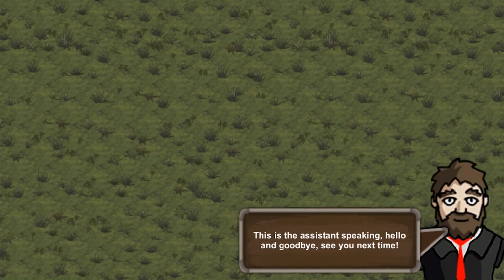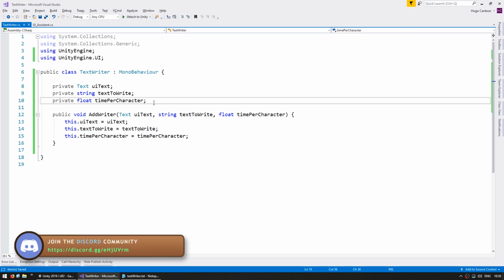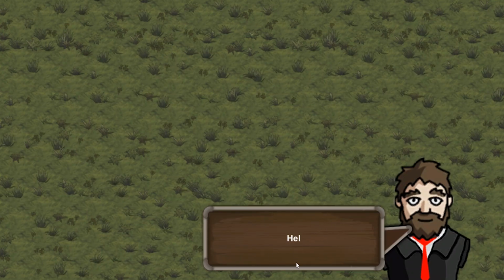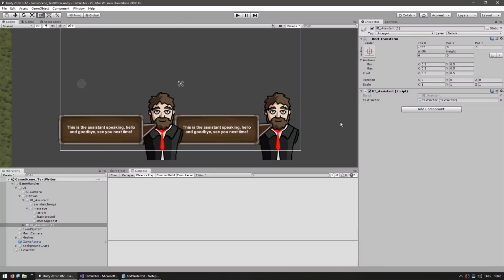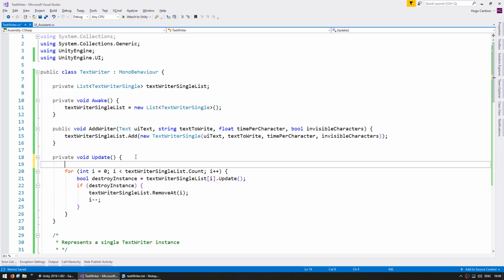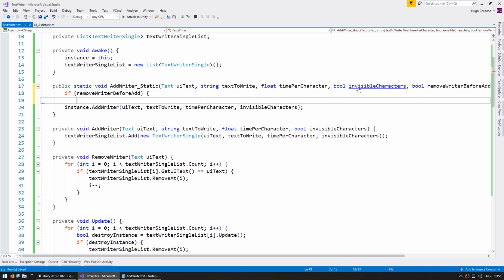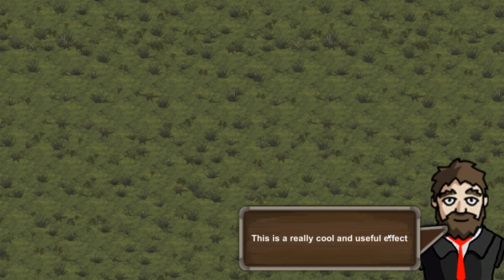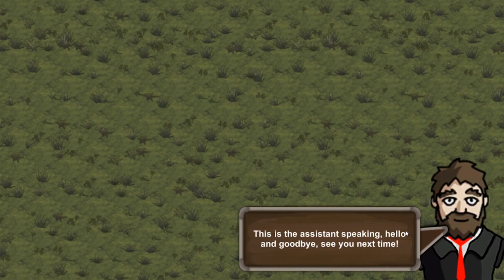How to make Text Writing Effect in Unity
Let's make a Text Writer with variable speed whilst keeping the text position and play a nice sound effect.

This exact effect is used on the Assistant in Battle Royale Tycoon.